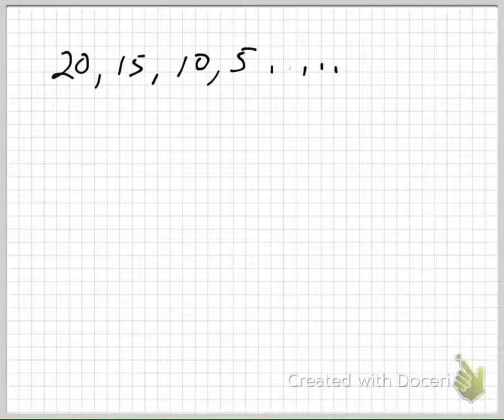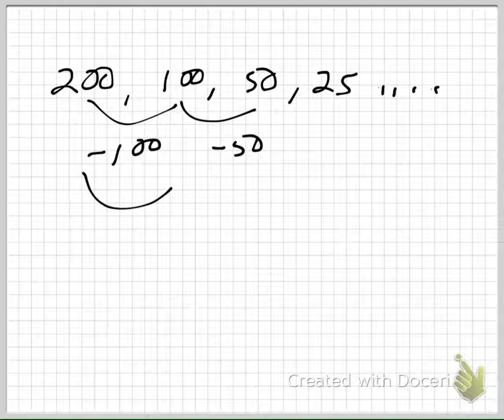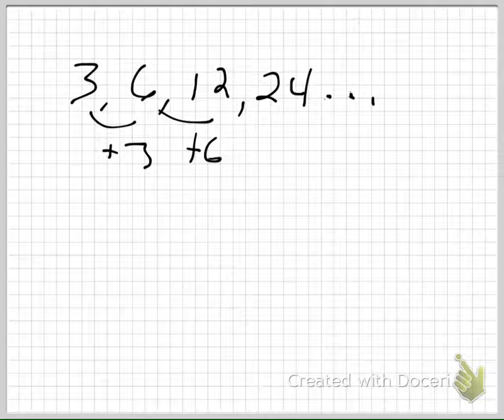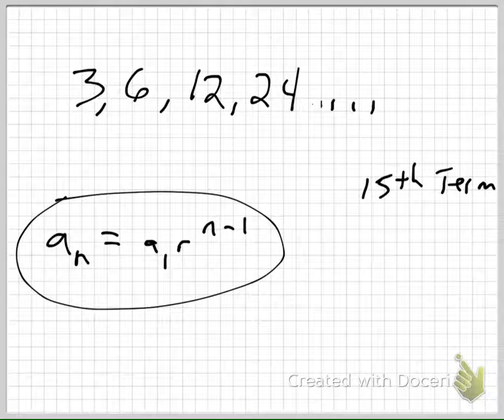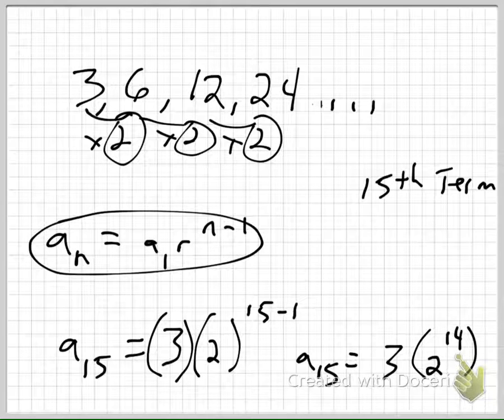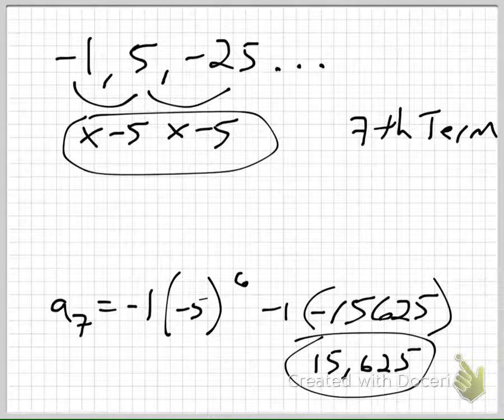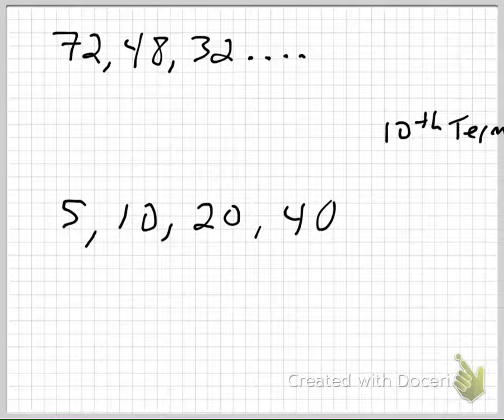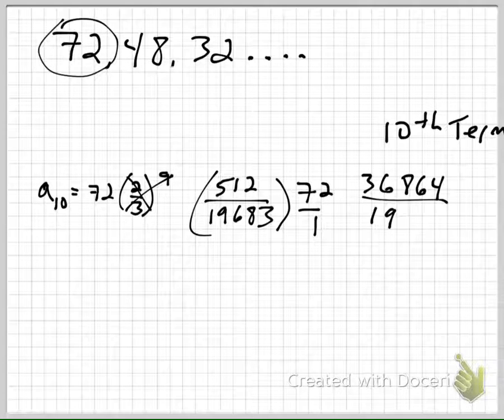WCCA2015 Algebra Lesson 9.8 - Geometric Sequences as Exponential Functions